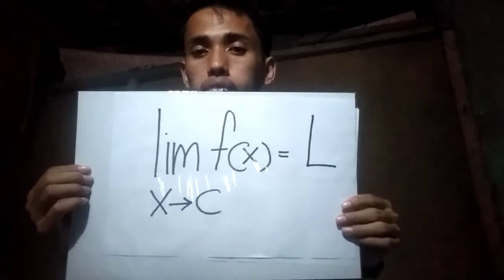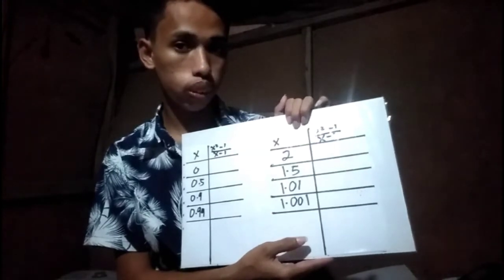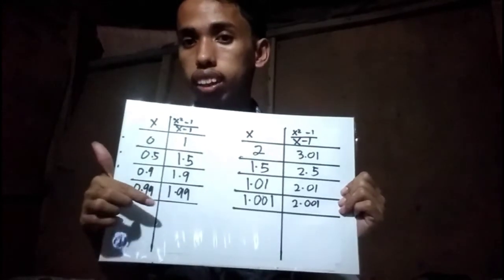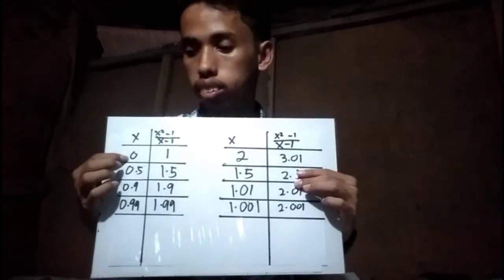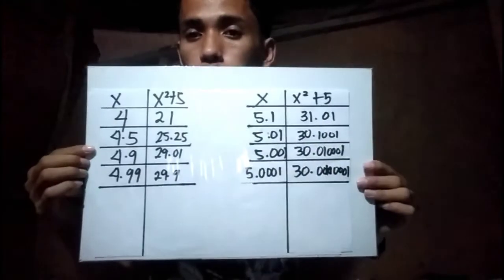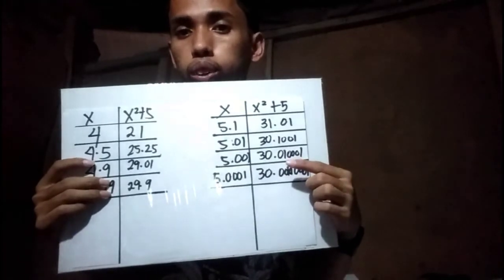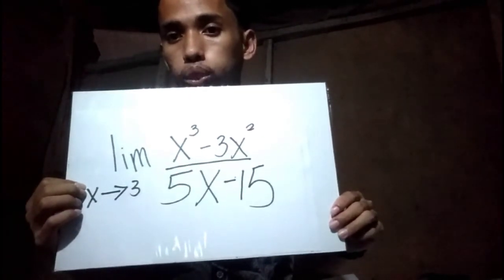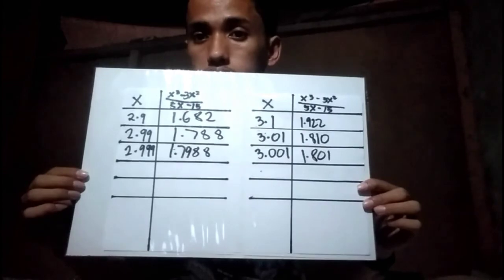finding limits using table of values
this is a requirement given to me in order to graduate bachelor of secondary education major in mathematics